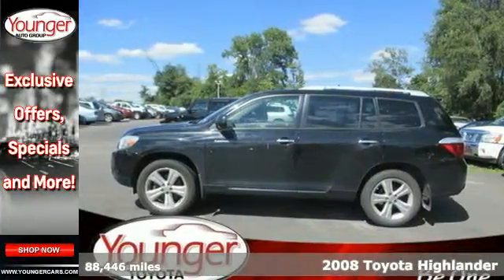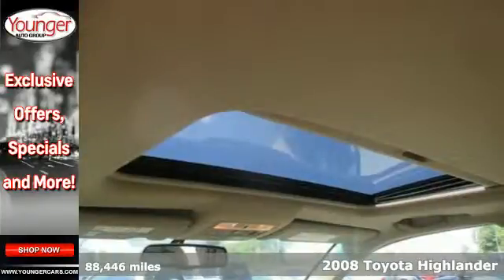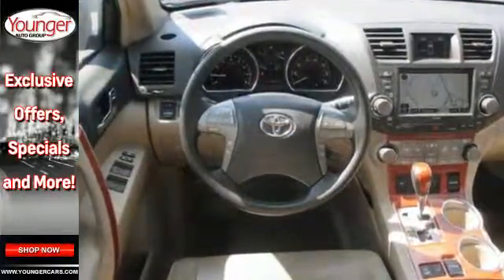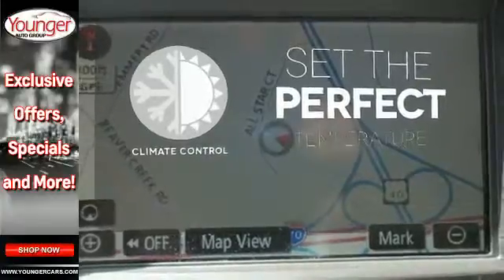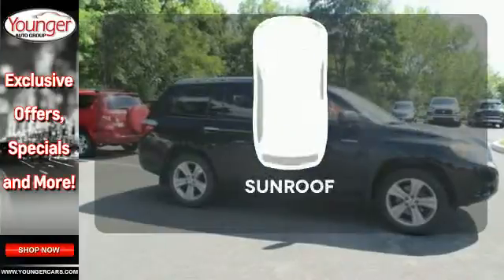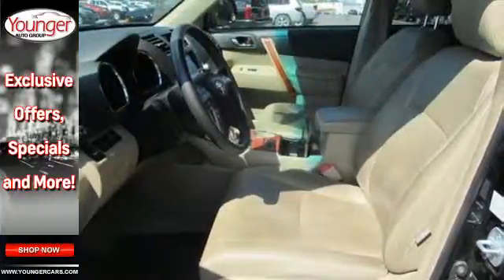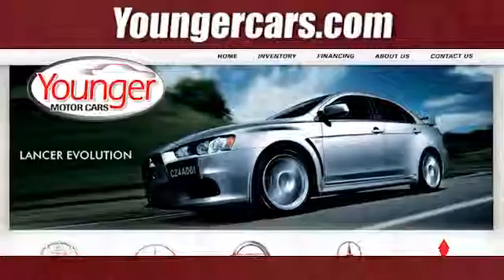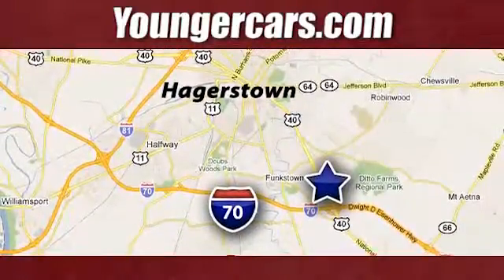2008 Toyota Highlander Martinsburg-WV Hagerstown, MD V2081402 - SOLD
Year: 2008
Make: Toyota
Model: Highlander
Trim: Limited
Engine: 6 Cyl. 3.5L
Transmission: Automatic
Color: Black
Interior: TAN
Mileage: 88446
Stock #: V2081402
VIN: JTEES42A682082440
Sturdy and dependable, this Used 2008 Toyota Highlander Limited lets you cart everyone and everything you need in one vehicle. It's loaded with the following options: PWR TILT & SLIDE MOONROOF W/SUNSHADE, Leather-trimmed 40/20/40 2nd row fold-flat slide & recline seat-inc: Center Stow seat & console, one-touch right hand walk-in function, outboard armrests, Traction control (TRAC), Driver & front passenger advanced airbag system w/occupant classification sensor., Electronic Brake-force Distribution (EBD), Color-keyed foldable heated pwr mirrors, Anti-lock brake system (ABS) w/brake assist, Full-time 4-wheel drive, Pwr ventilated front/solid rear disc brakes, Cargo area tonneau cover. Carry all your passengers in the comfort of every amenity in this safe and reliable Highlander.Live a little - stop by Younger Toyota Motorcars located at 1935 Dual Highway, Hagerstown, MD 21740 to make this car yours today! No haggle, no hassle.

Be One!

Address:
1945 Dual Highway